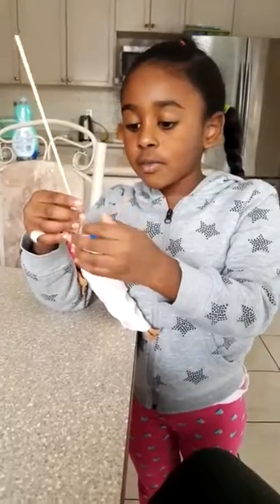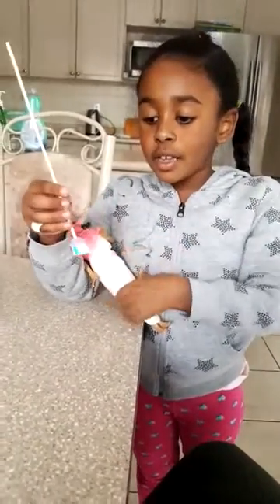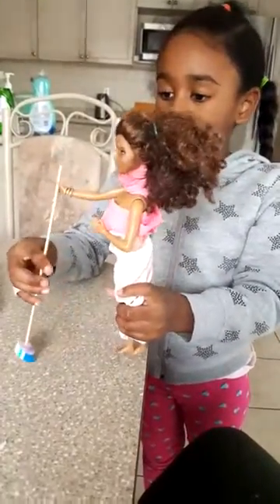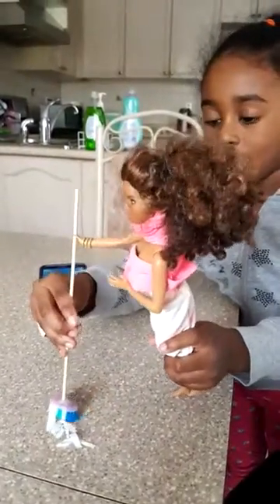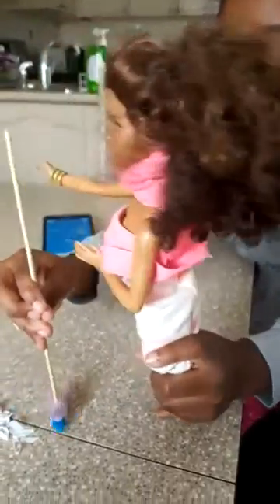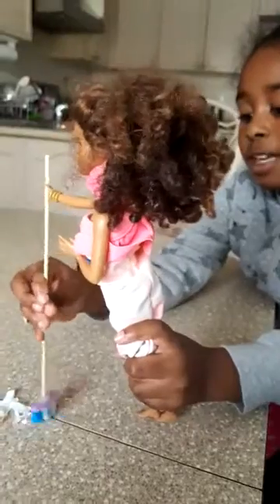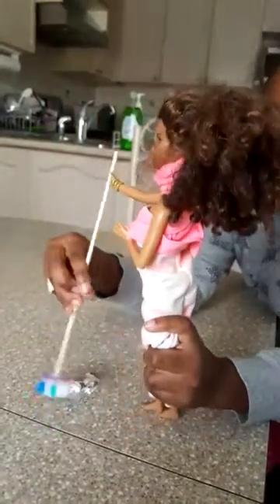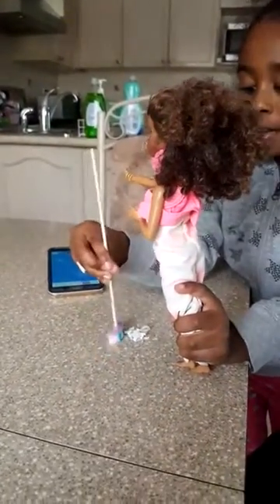How to make a doll house broom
Explanation by Abi